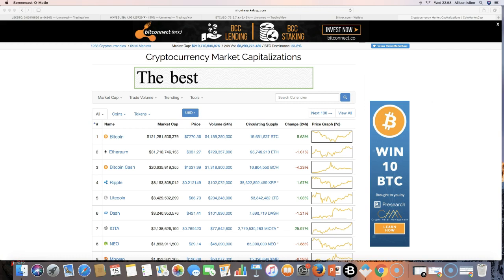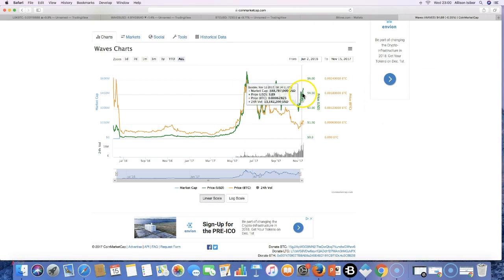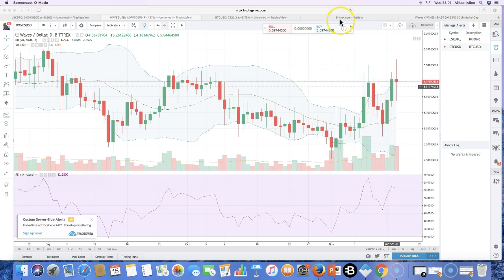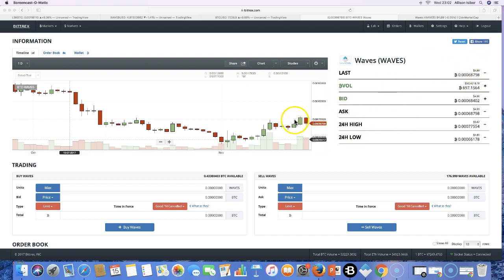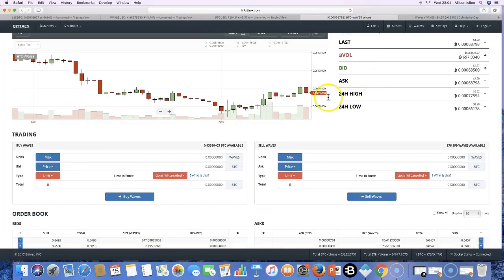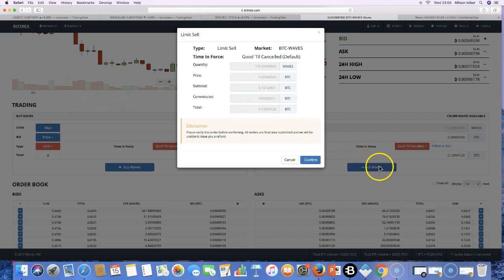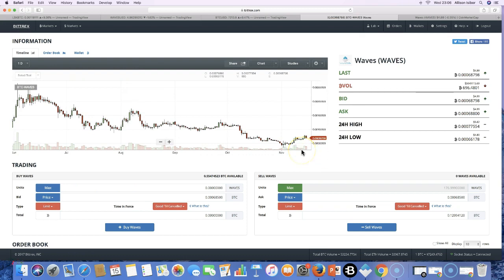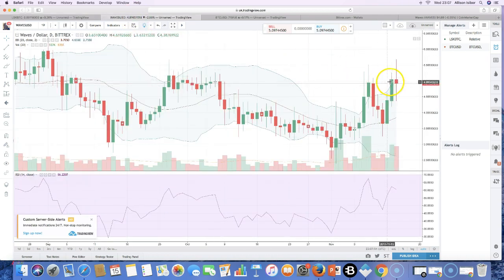WAVES: HOW TO TRADE WAVES ON BITTREX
HATE MANUAL TRADING ? YOU WILL LOVE THE GUNBOT !
What is the GUNBOT ?

Gunbot is a trading automation software for crypto-currencies .
Gunbot works on five exchanges : Poloniex, Bittrex, Kraken, Cryptopia and Bitfinex

The Gunbot helps you buy, sell  Cryptocurrencies and makes you money while you sleep!

This is my review after 10 days of using the Gunbot.

I think it is one of the most clever trading robots out there.
With a great community support and lots of options

It is easy, just follow the steps.

BUT FIRST, GET YOUR API from BITTREX, POLONIEX or CRYPTOPIA.

If you want any help, leave a comment here.

OTHER ANNOUNCEMENTS
Would you like me to help you  take your online income to the next level ?

We provide specific training on how to get your online income to $100, $400 Or even $500 per day on the internet step by step.

Full training and life time support provided for free as long as you are using the system

If you do not want to trade and just want a simple way to earn from your bitcoin Investment, you can earn 1% interest daily on your Bitcoin Investments with Bitconnect

Where to buy IOTA ? You can buy from Bitfinex when  sign up for a free account on Bitfinex.

You then transfer either Bitcoins or Ethereum to Bitfinex from any of your wallets. You can buy Ethereum and Bitcoins here with your local currency (you will get $10 free in bitcoins, when you use this service)

The most secure way to store your Bitcoins  and Ethereum is to take them offline completely. I use Ledger Nano Hardwallet for this

If you have any other questions on this trading strategy, please leave me a comment below or you can use any of the following means to get in touch with me if you want any assistance with trading Cryptocurrencies. (Please note I am not a professional trader or financial adviser. Please do your own research. )